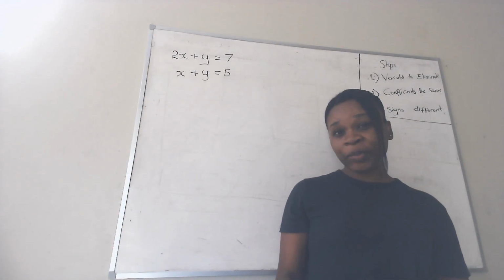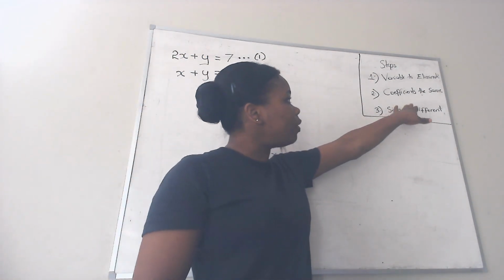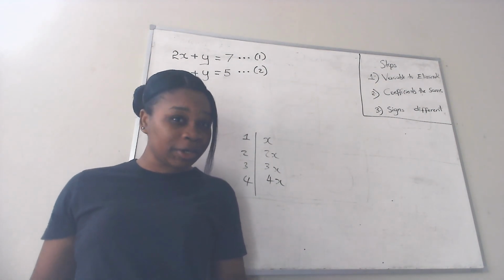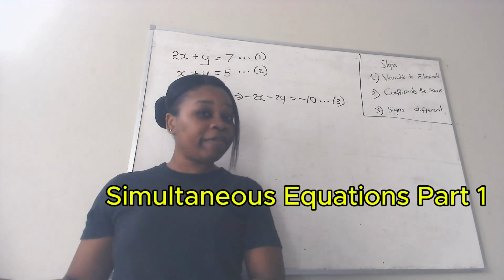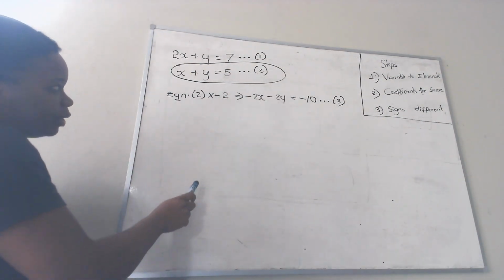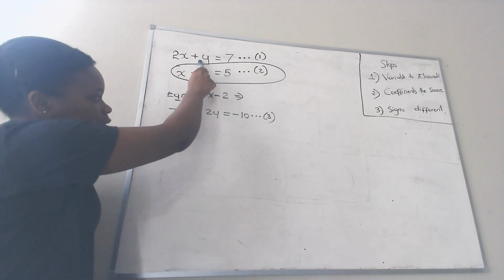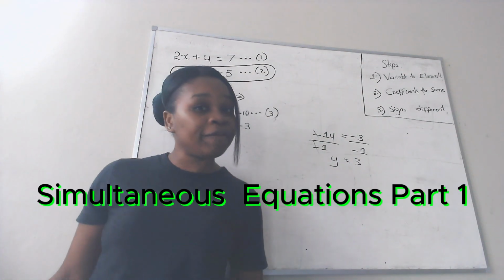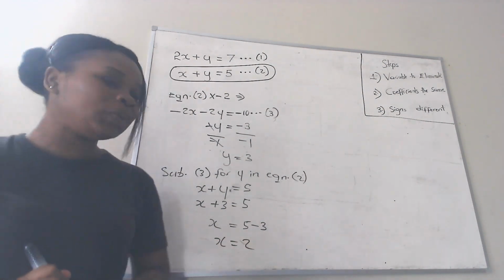Simultaneous Equations Part 2- Elimination Method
In this video we will eliminate the x-variable from the equation.
This is the part 2 video in this series.